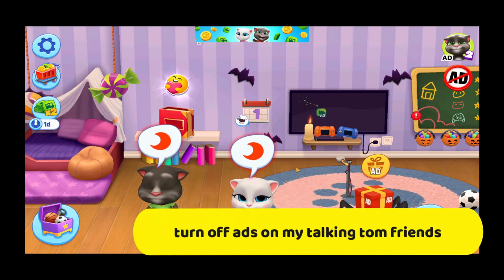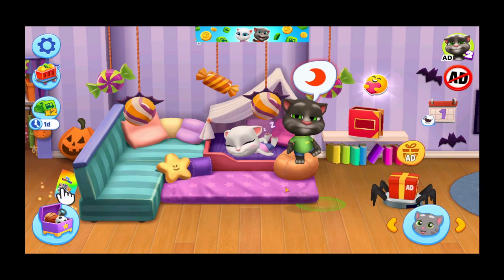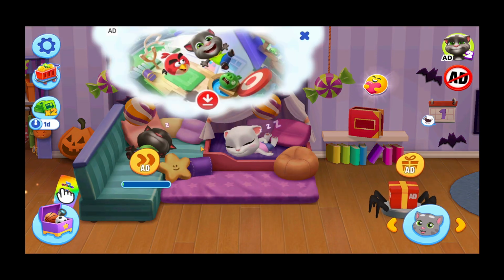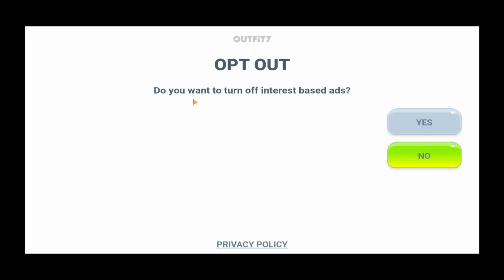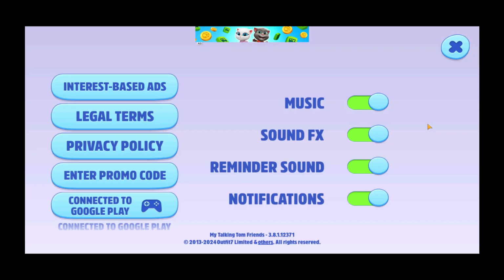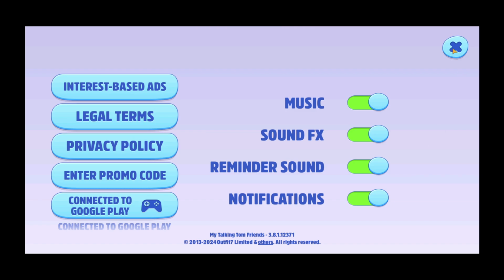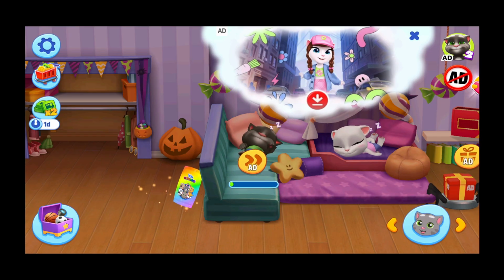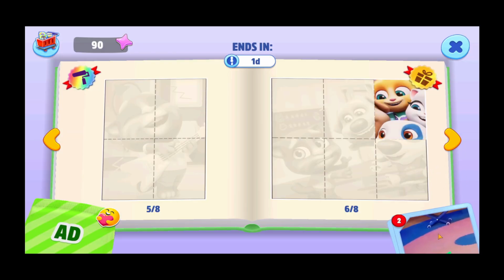How to Turn off ADs on My Talking Tom Friends? Disable ADs on My Talking Tom Friends 2024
Frustrated by ads interrupting your gameplay in My Talking Tom Friends? 🚫 In this video, I’ll show you the best ways to minimize or turn off ads in the game. Whether you’re looking for in-app solutions or device tricks, this step-by-step guide will help you enjoy an ad-free experience!